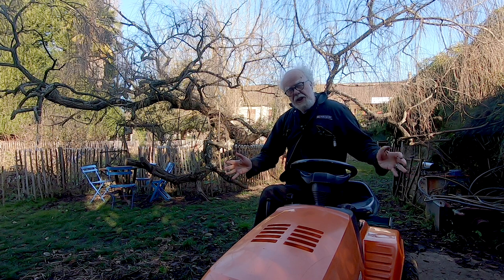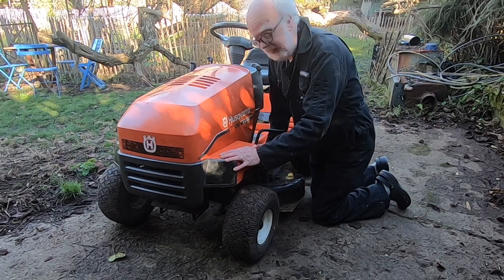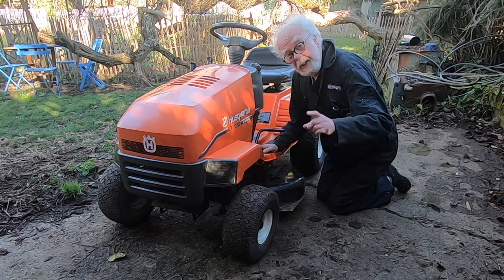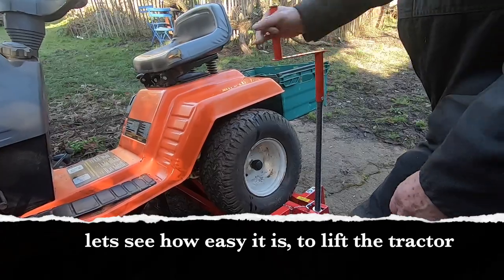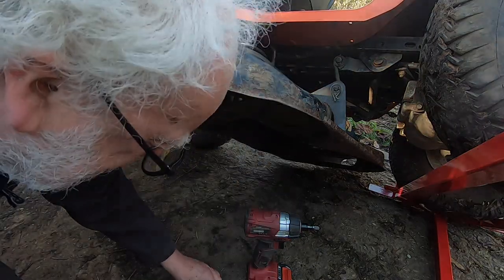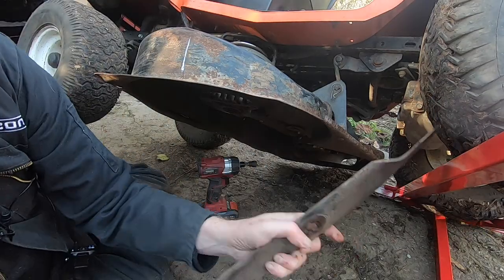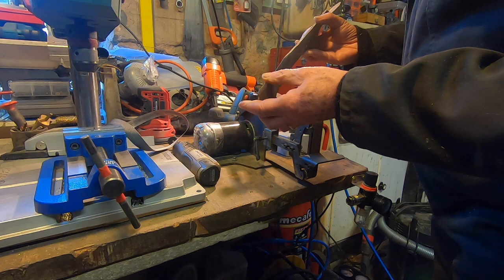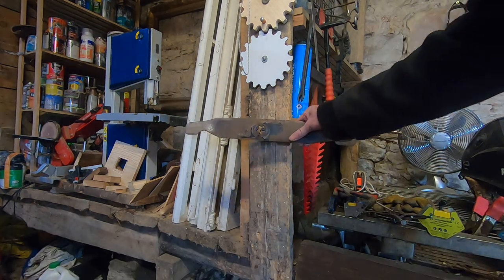Lawn Tractor Lift and Blade Change - Prof Simon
Husqvarna LT130 Lawn tractor, Arebos mower lift  and blade sharpening.
Prof Simon.